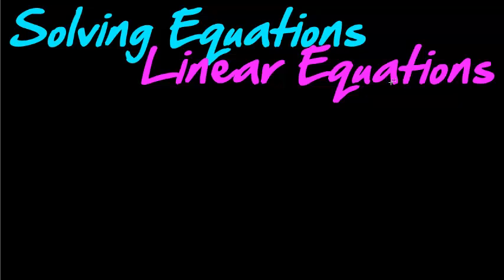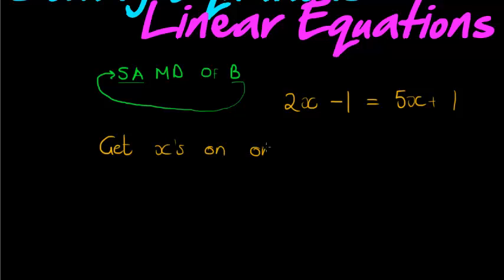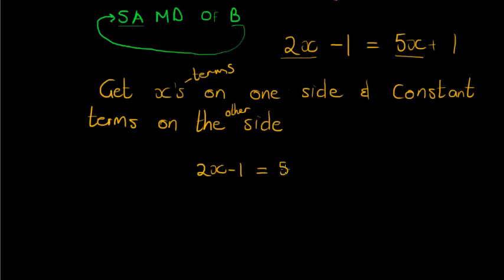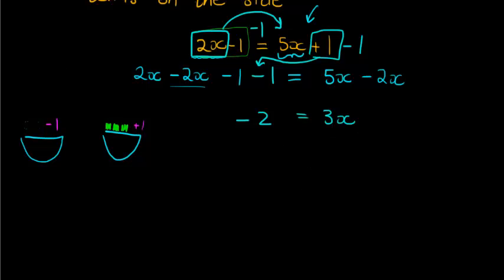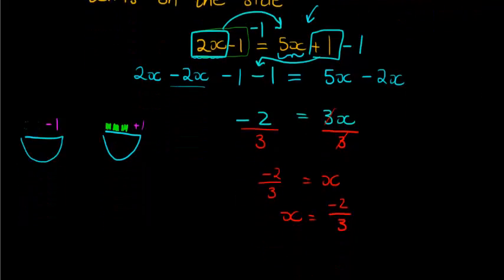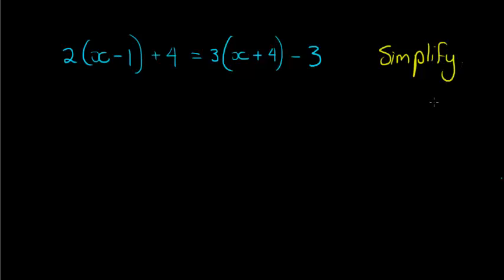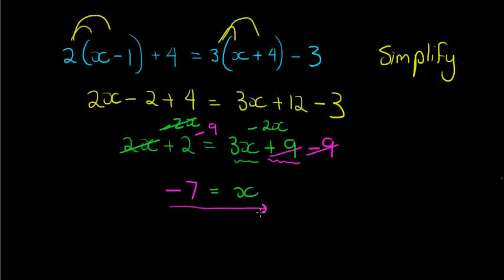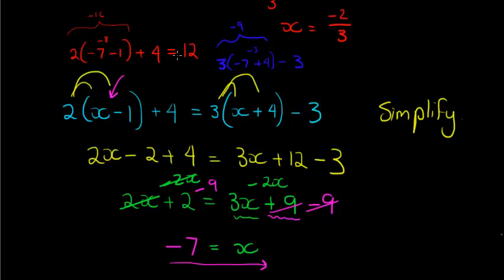Solving Linear Equations Unknowns on both sides